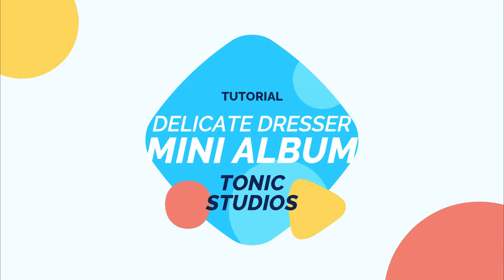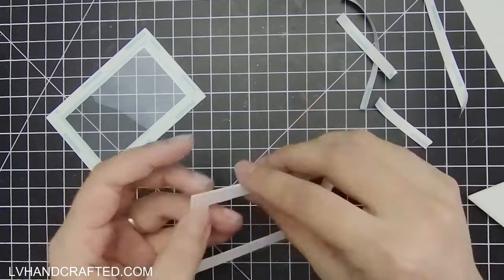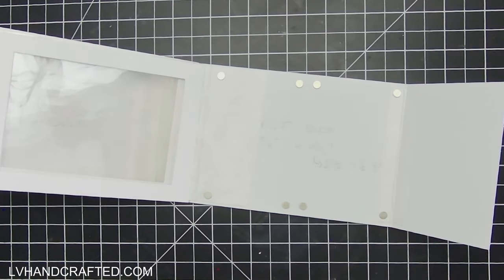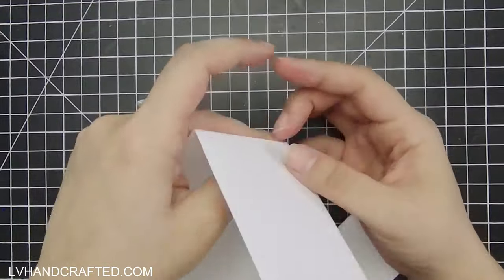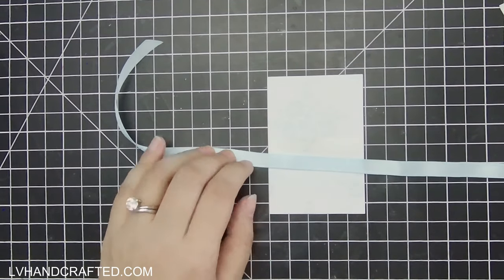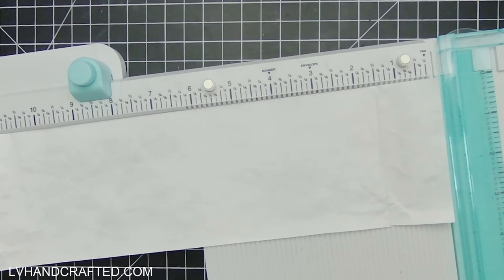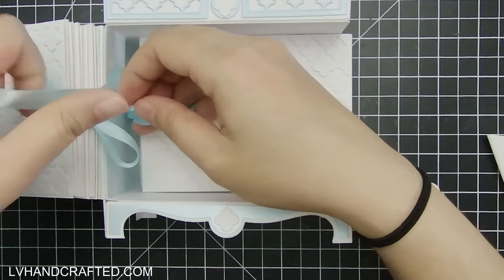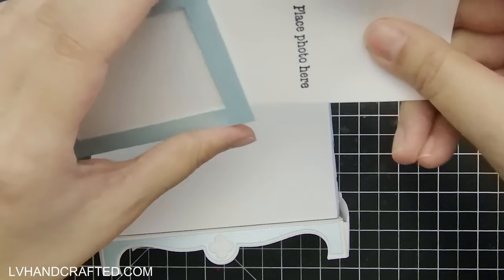Tutorial- Folio Mini Album Dresser Using Tonic Studios Delightful Dresser & Advent Accessory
| PRODUCTS FEATURED IN THIS VIDEO